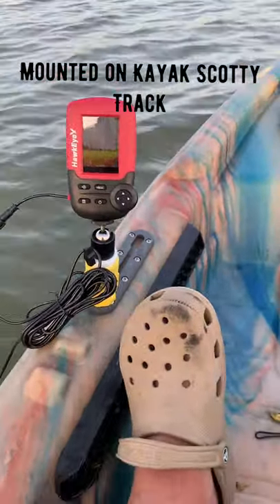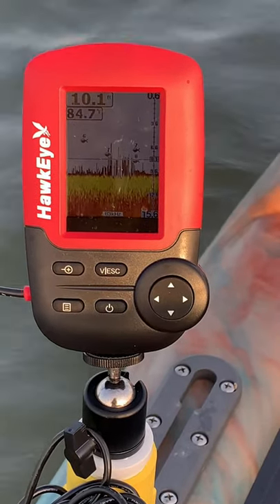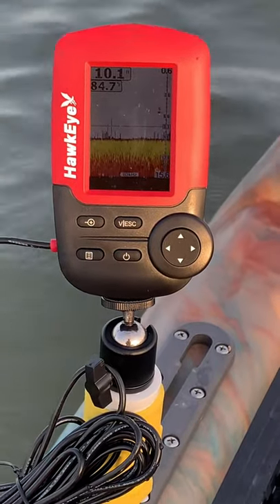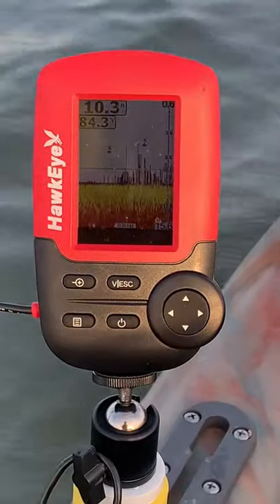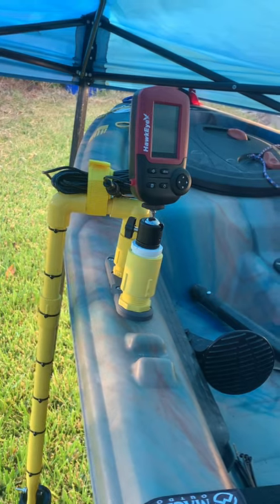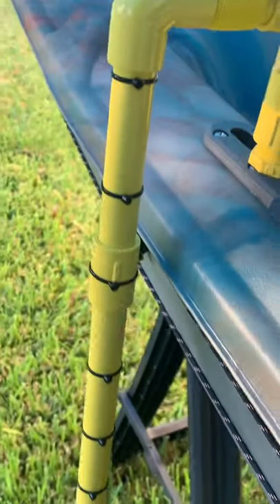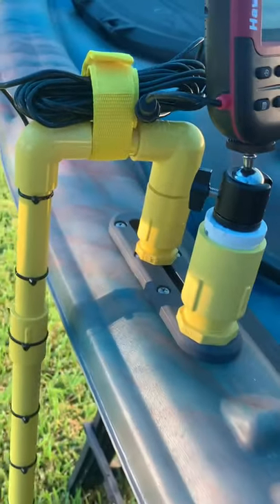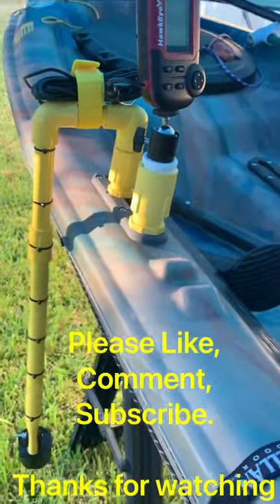HawkEye FishTrax C1 fish finder part 2 - On the Water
Reviewing the HawkEye FishTrax C1 fish finder while on the water.  Also building the transducer mount for the kayak

Kayak - Pelican Catch 120
Video - iPhone XR  - Sorry for the poor quality still learning how to edit videos.